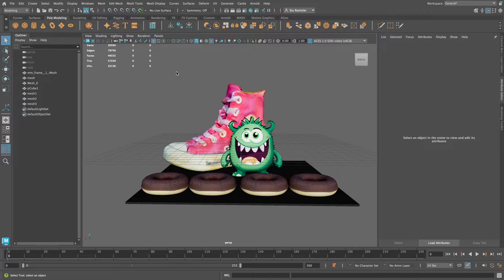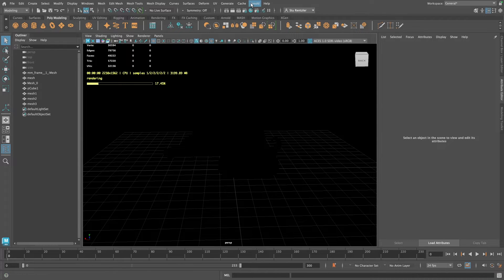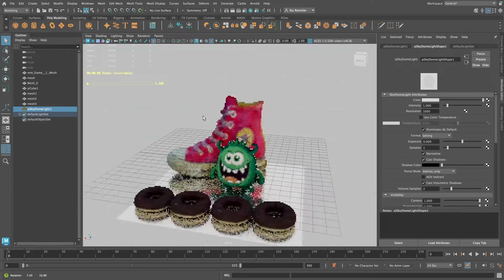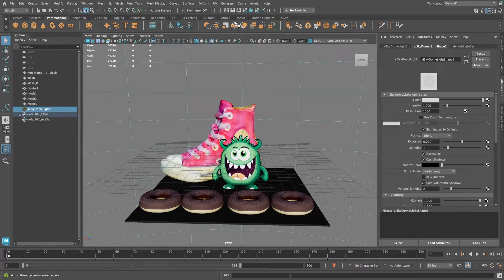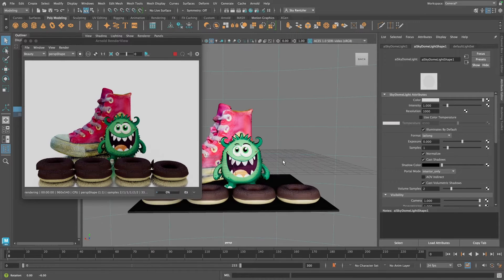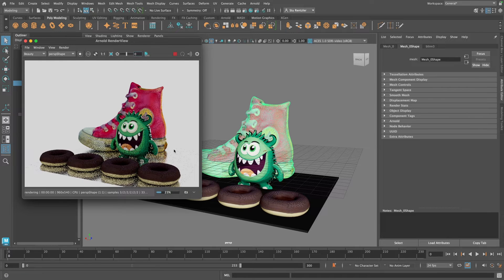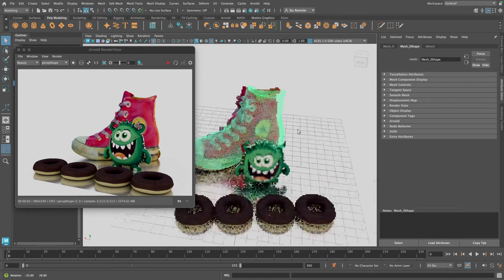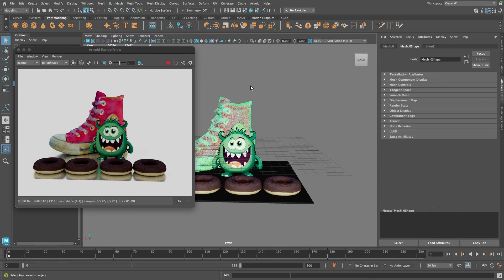Better Viewport Visuals - MAYA 2024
The Arnold Render Panel and the Viewport Preview in Arnold, both integral components of Autodesk Maya's rendering capabilities, offer distinct advantages and disadvantages tailored to different stages of the 3D animation and rendering workflow. Understanding these can help users optimize their rendering processes according to their specific needs, whether for quick previews or high-quality final outputs.